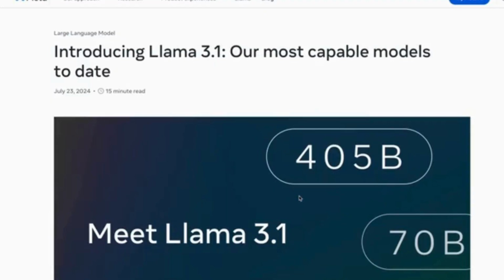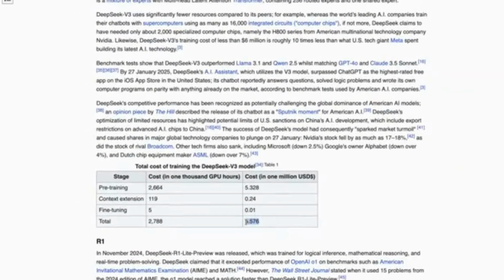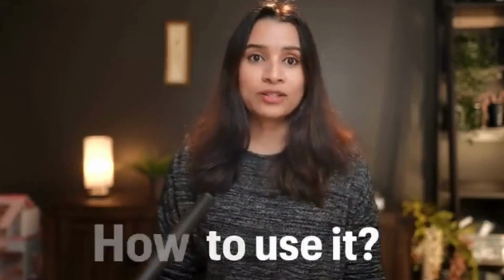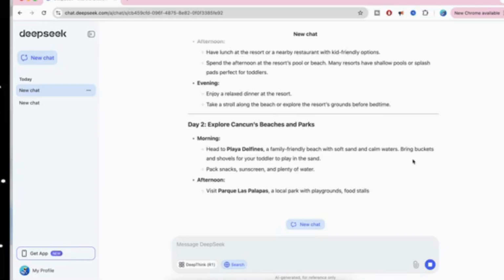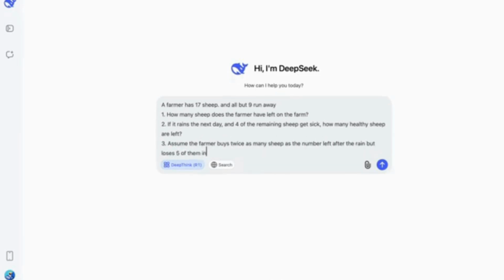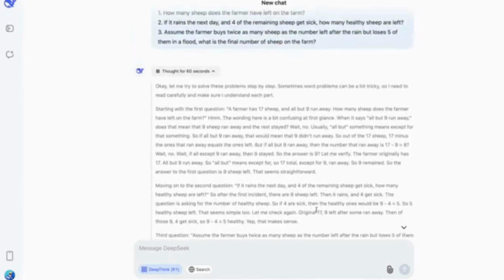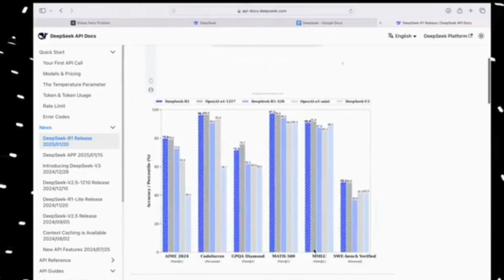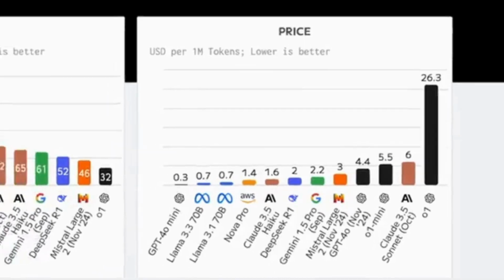DeepSeek AI: The Must-Know Guide | DeepSeek AI: The Talk & The Tutorial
DeepSeek AI: Is it the ChatGPT Killer? 💥

The internet is buzzing about DeepSeek AI, the new AI giant taking the world by storm! 🌍 With its cutting-edge models surpassing ChatGPT and Meta's offerings at a fraction of the cost, DeepSeek AI is revolutionizing the tech landscape.

In this video, I dive deep into:

1️⃣ What is DeepSeek AI? A comprehensive overview and background.
2️⃣ DeepSeek AI vs. ChatGPT: A detailed comparison of performance, capabilities, and pricing.
3️⃣ Hands-on Tutorial: Learn how to use DeepSeek AI for your own tasks, including content creation, research, and more.
4️⃣ The DeepSeek AI Disruption: Explore the implications of this groundbreaking technology.

Don't miss this in-depth analysis!

🎥 Timestamps:
0:00 - Intro
00:27 - What is DeepSeek AI?
00:55 - How AI Models Work (Simplified)
1:41 - DeepSeek V3 vs. Competitors
2:02 - The Cost Advantage
3:18 - Hands-on Demo
4:34 - DeepSeek R1 vs. ChatGPT 4.0 (Reasoning Test)
7:29 - DeepSeek R1 vs. ChatGPT: Cost & Quality
8:24 - Privacy & Security Concerns
8:46 - Conclusion: Should You Switch?

Source Credit @anjanagowtham.